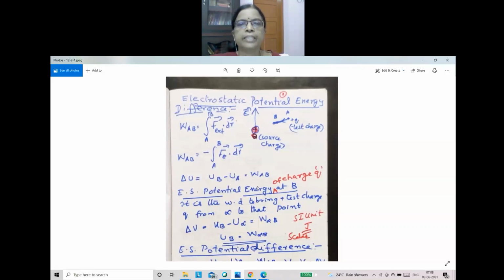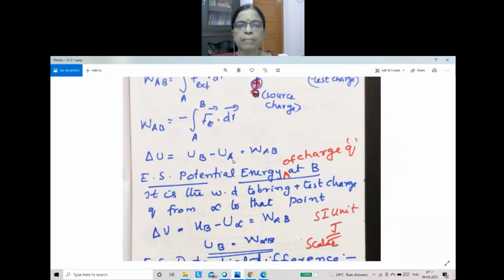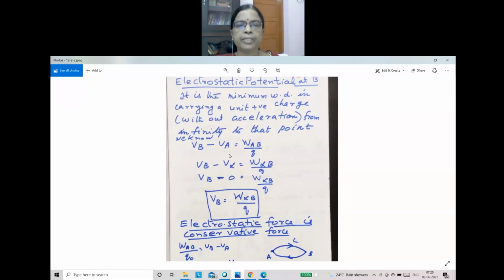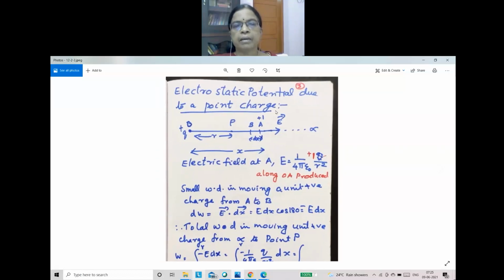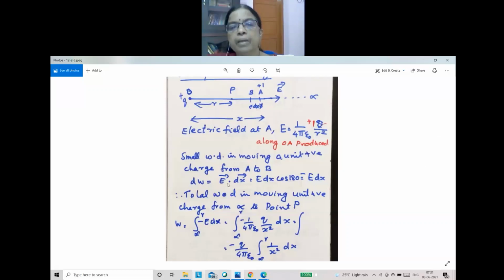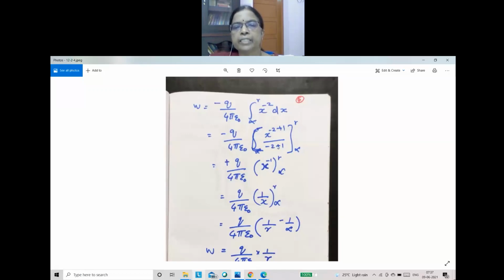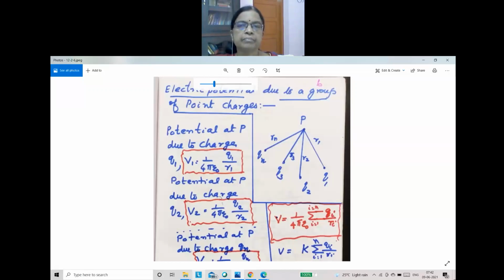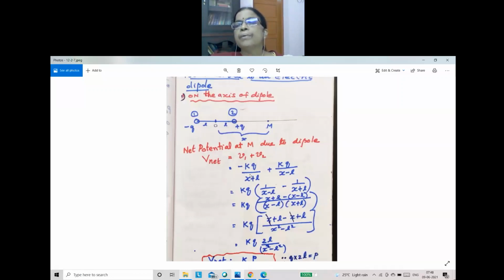electro static potential part 1